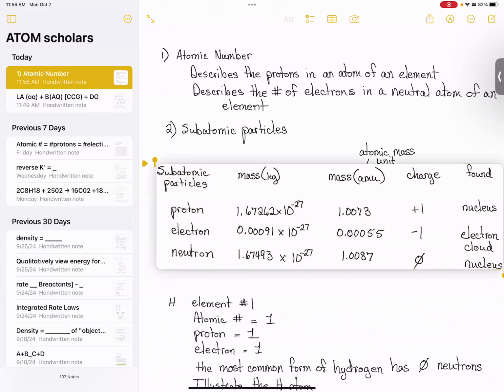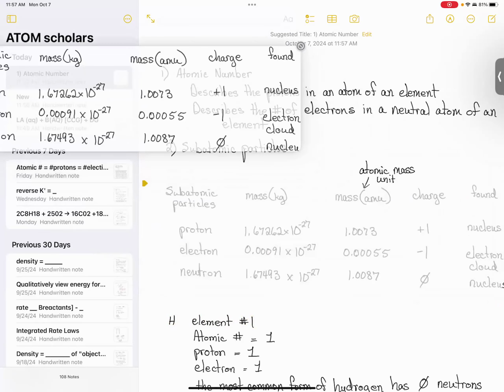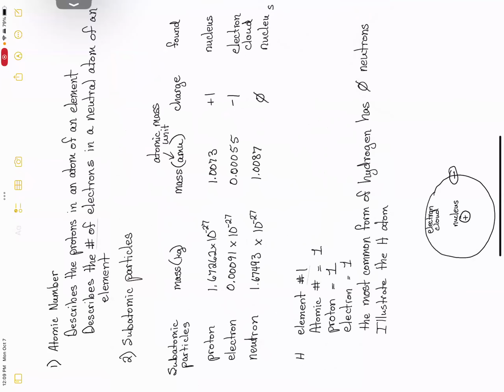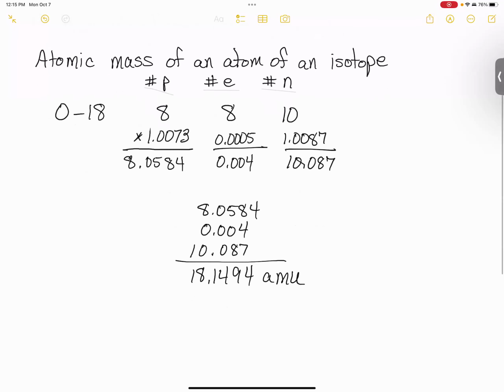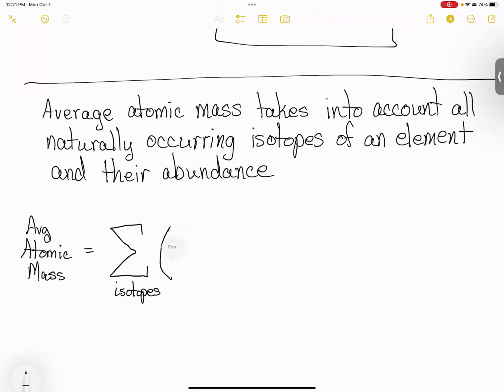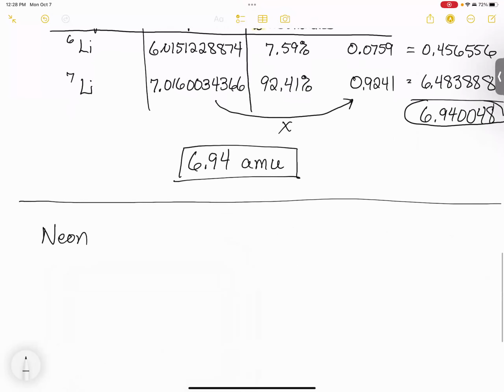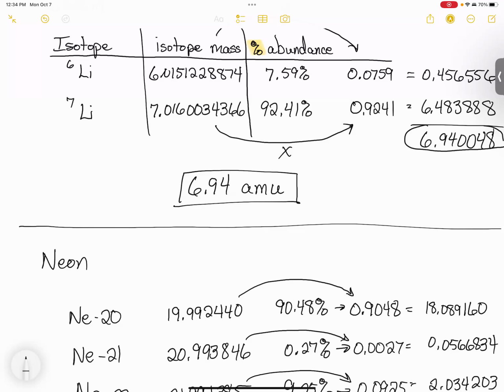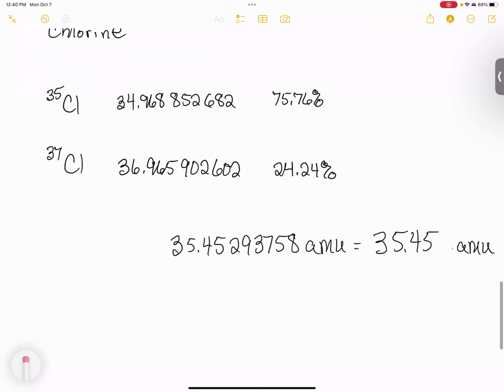GMT20241007 165554 Recording 2560x1920